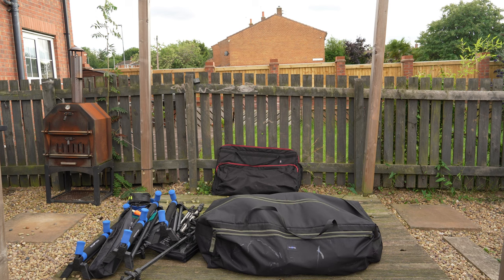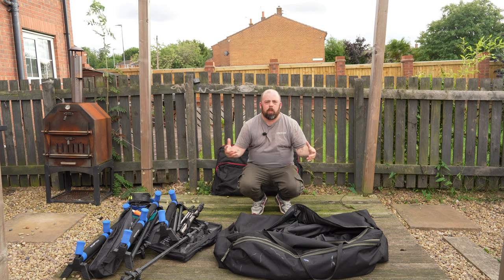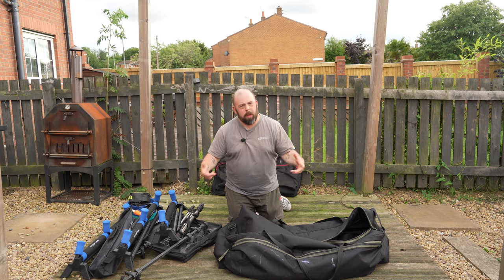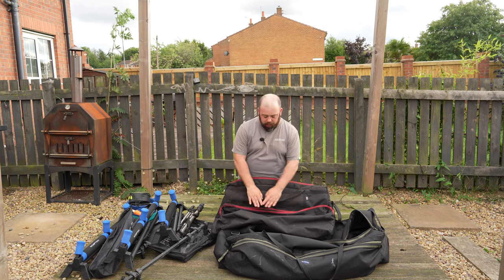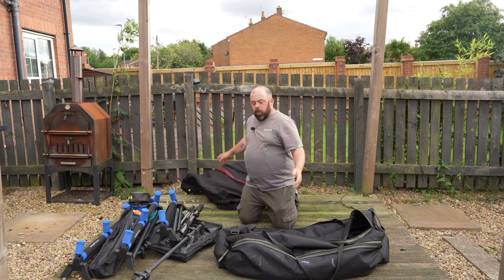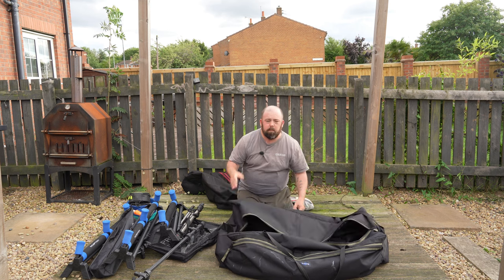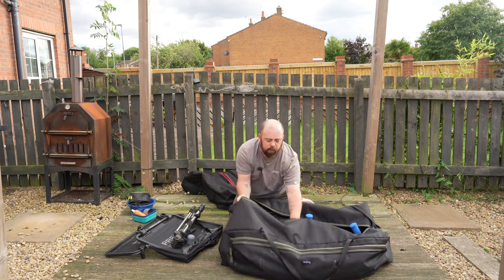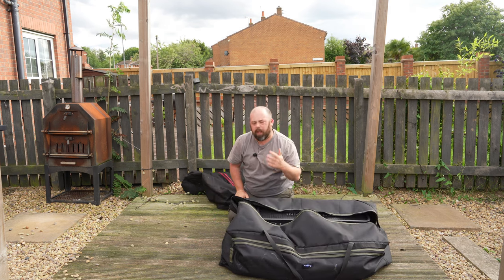This Has Changed The Way I Carry My Gear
Amazing British made products.
or totally custom you wont be disappointed at the durability, cost & quality of any of there products.